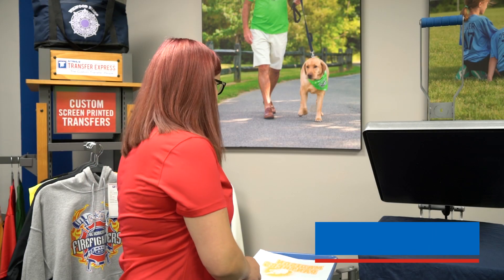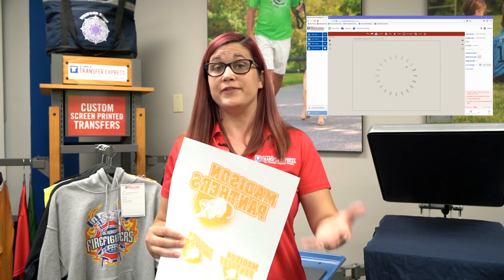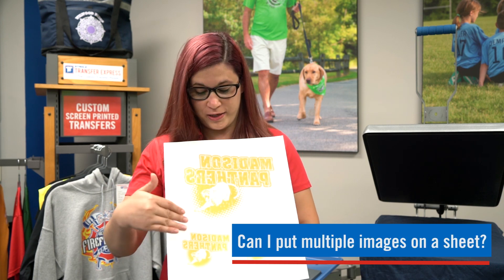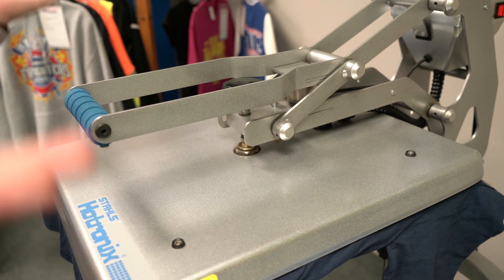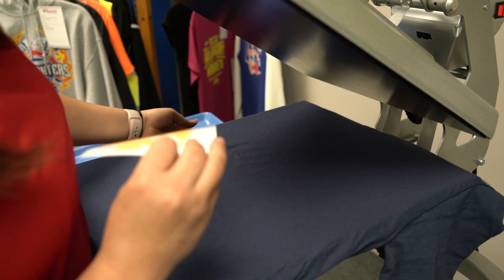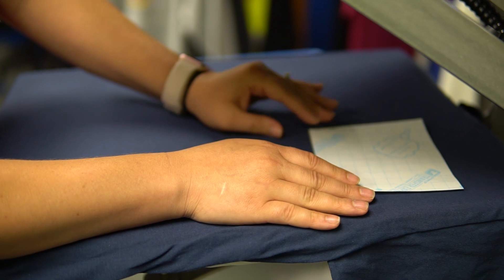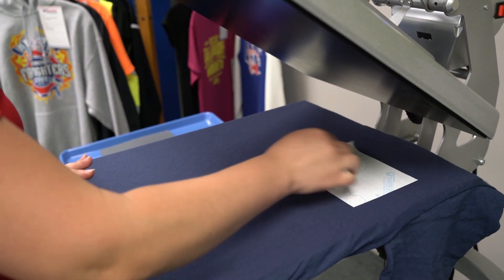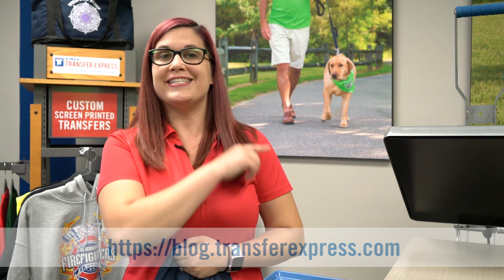What is a Custom Transfer?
Creating custom transfers can set your business apart from others. You can use the Easy View Online Designer and customize one of our layouts or you can even create your own artwork, upload it and we'll print it!  When designing, create a Gang Sheet by adding multiple images to the same sheet. You can maximize your profit by combining multiple jobs onto one sheet! The next step is to choose the transfer type, you can choose between different transfer types such as Screen Printed or Digital Transfers. All that is left to do is press your design onto a garment! With our Goof-Proof transfer, you can press your shirt in as little as 4 seconds!